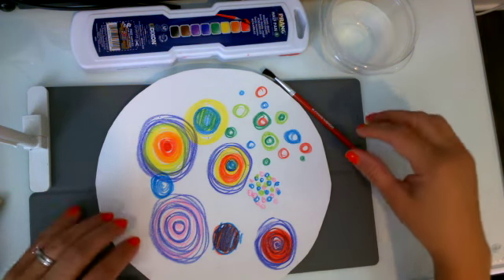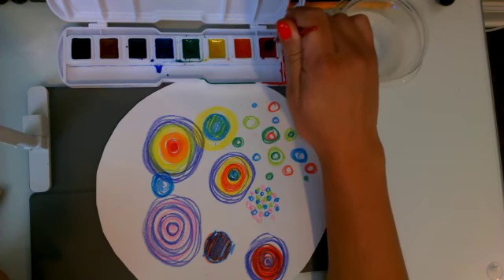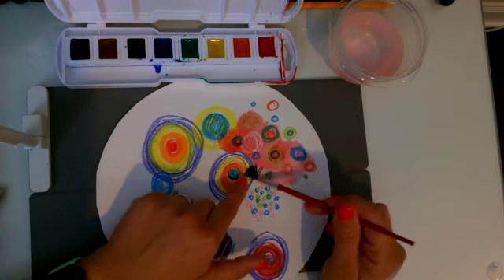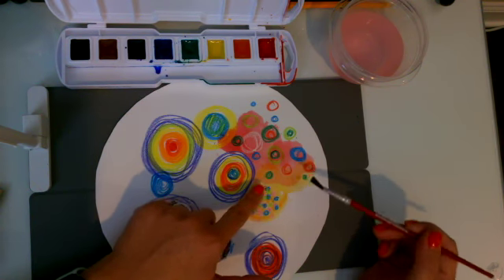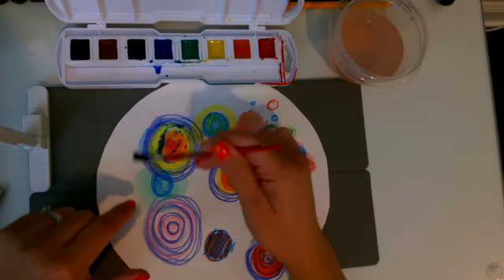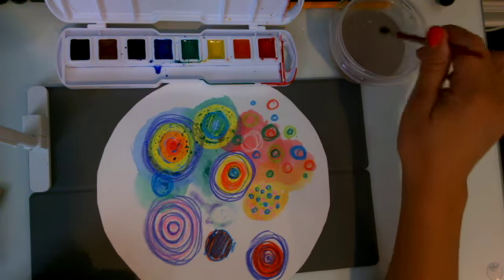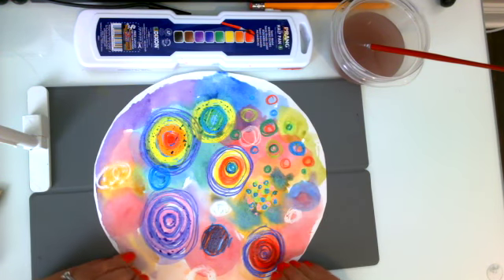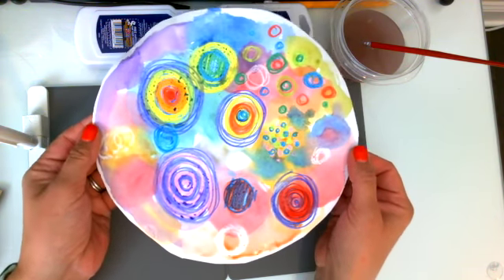Dots Day 2